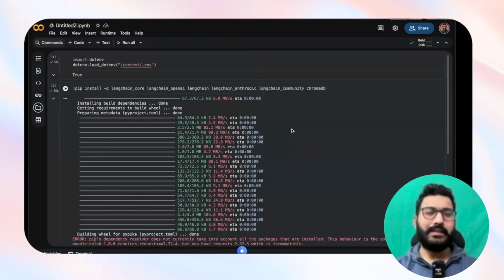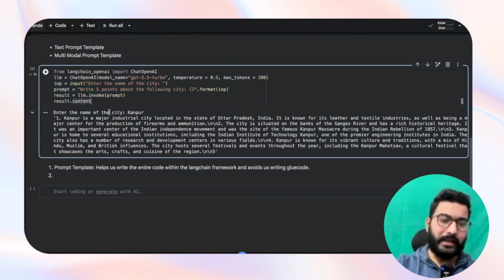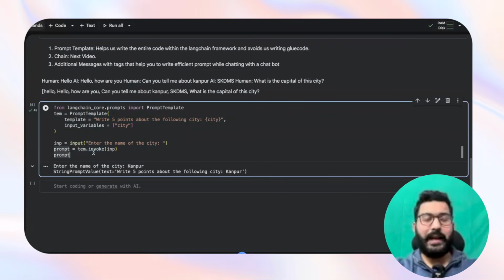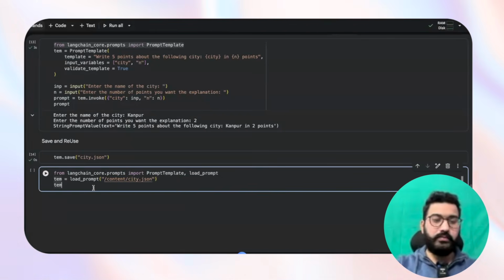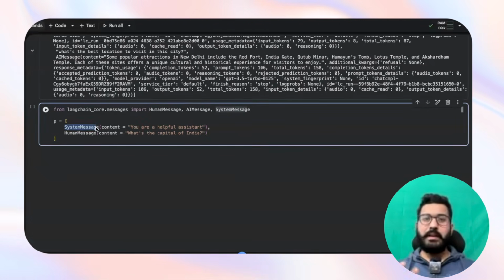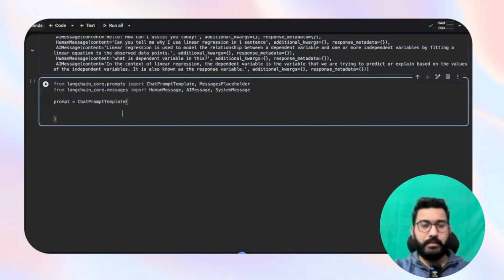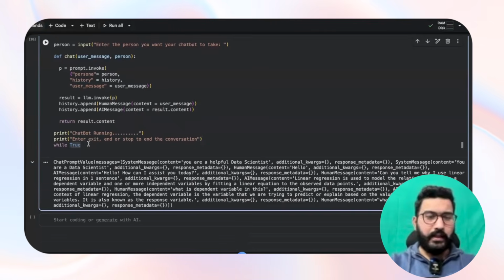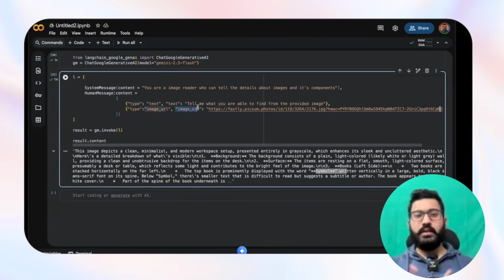Mastering Prompts in LangChain 2026 | Static vs Dynamic Prompts and Templates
Module 4 focuses entirely on prompt engineering inside LangChain, from fundamentals to advanced templating techniques used in production AI systems.

You will learn how prompts are structured, how to switch between Static and Dynamic prompts, and how to use LangChain Prompt Templates and Chat Message structures to build consistent and high quality output across your agents.

- Prompt engineering foundations
- Error correction strategies for better responses
- Static vs Dynamic prompts and when to use each
- Prompt Templates, Message Templates and Placeholders
- Chat prompt structures for multi turn conversations
- Best practices for reliable and scalable prompting

[langchain prompts, static vs dynamic prompts, prompt engineering 2026, prompt templates langchain, chat prompt structures, ai agent prompt design, prompt engineering roadmap, genai prompts guide]

⏱ Chapters:

1:17 Prompt Templates in LangChain
3:05 Two Kinds of Prompt Templates (Text and Multimodal)
7:02 Importance of Prompt Templates
13:20 How to Write a Prompt Template
17:27 Concept of Chains
20:02 Prompt Templates Validation
24:41 Creating a Simple Chatbot with History
30:04 Concept of Messages (System, Human, AI Messages)
38:35 Message PlaceHolder and Chat Prompt
43:51 Full-Fledged chatbot with Dynamic Prompt
48:52 Multimodel Prompts

### About Scaler